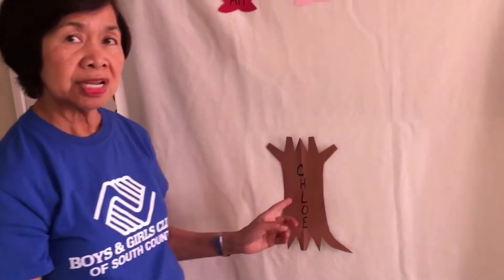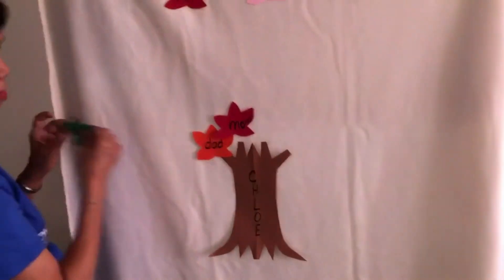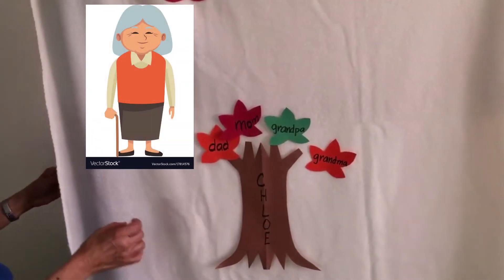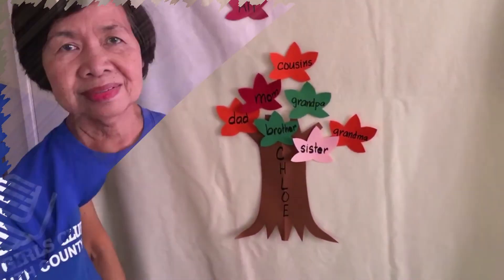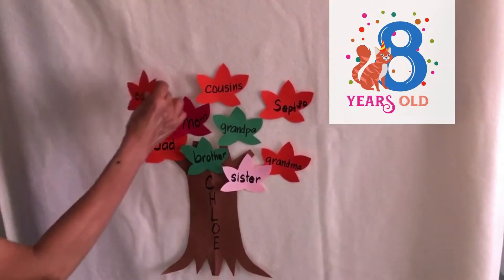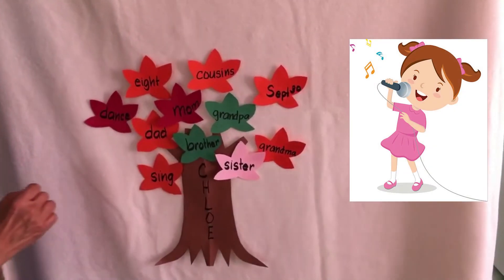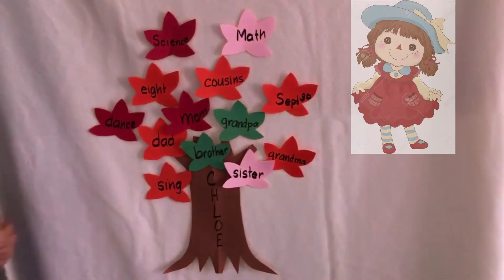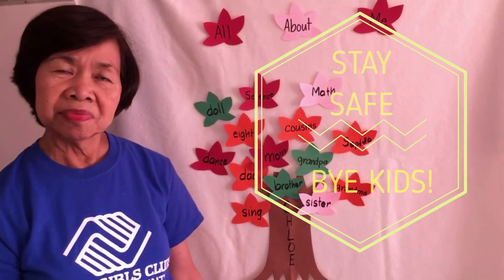All about Me: How to Make a Family Tree | Ms. Nilda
Hi, kids! If you have extra time, we would love to hear from you about how we can better our videos and how we can help you more by answering this survey.

Thank you so much, and we appreciate the time you're allotting watching our videos!